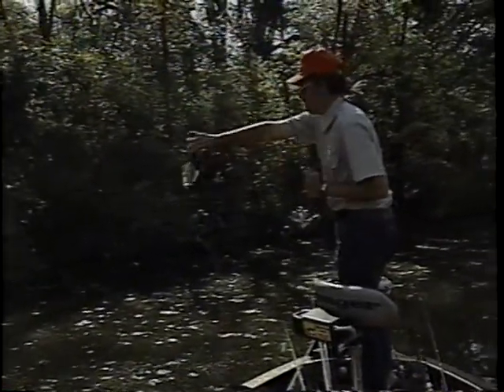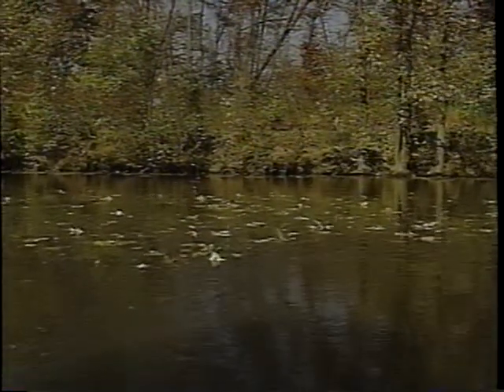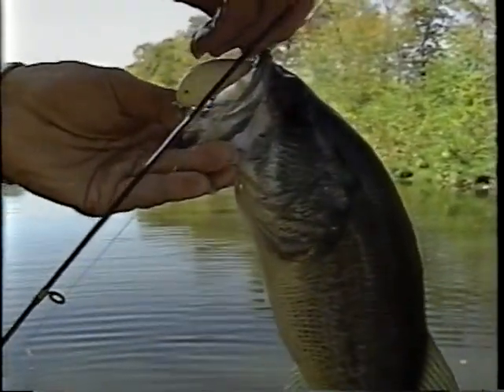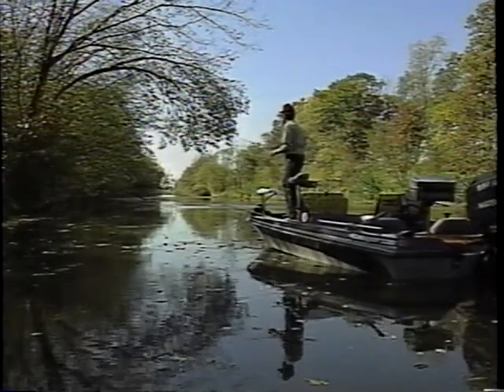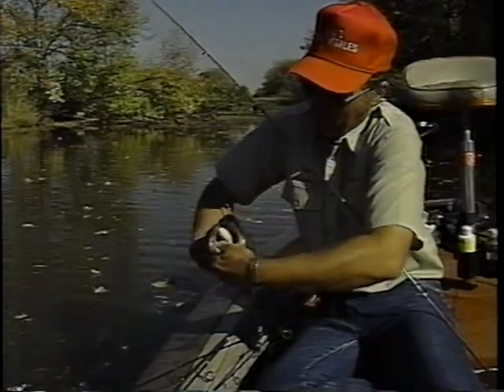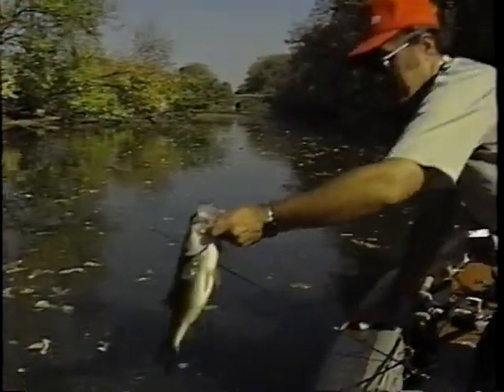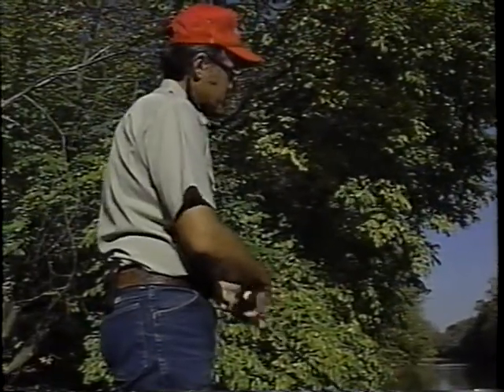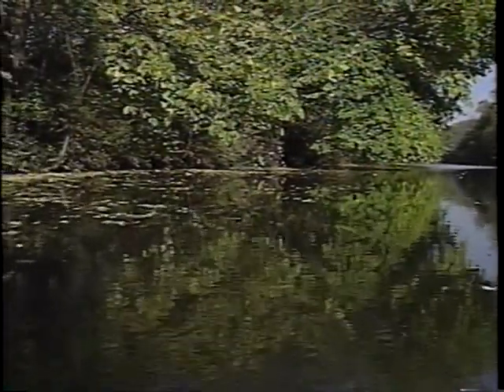Dan's Fish 'N' Tales Fishing The Hennepin Canal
Dan Galusha fishes the Hennepin Canal. This show was a winner of an AGLOW Crafts Award.